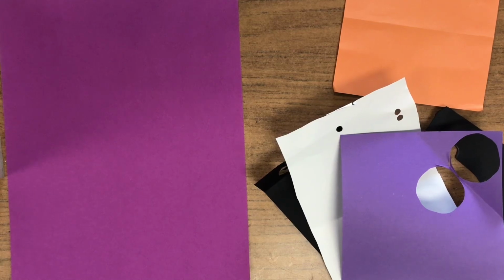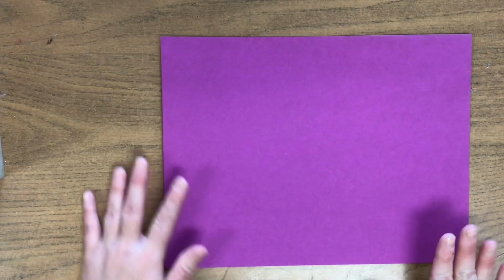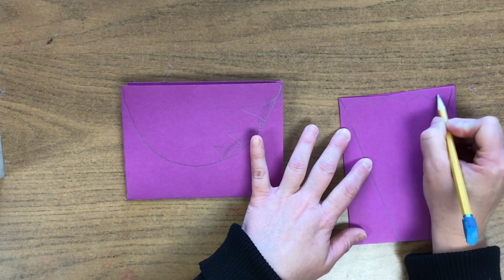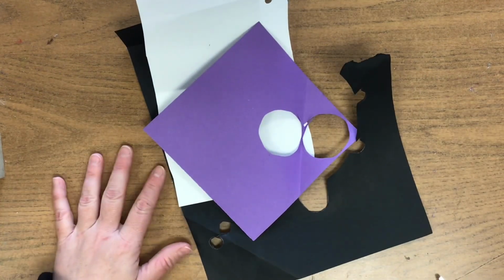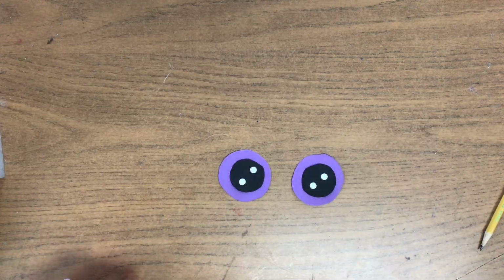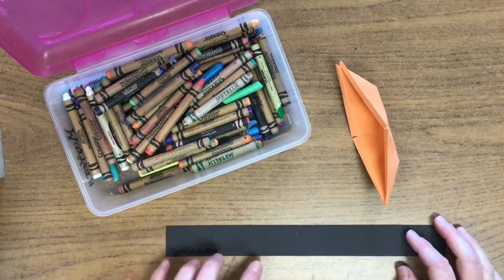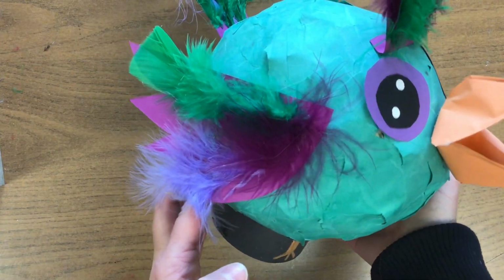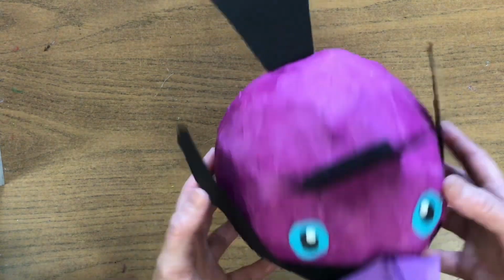Paper Mache Bird Details